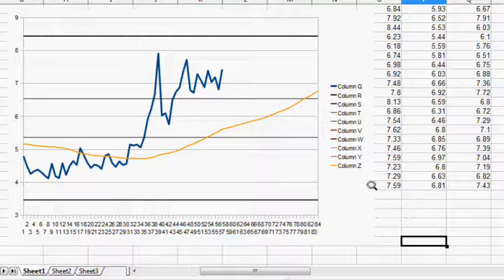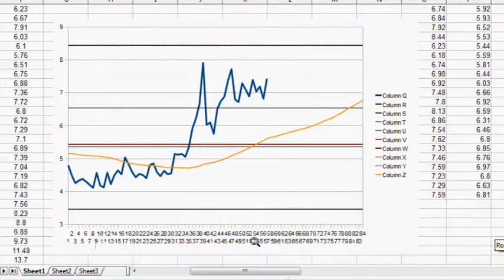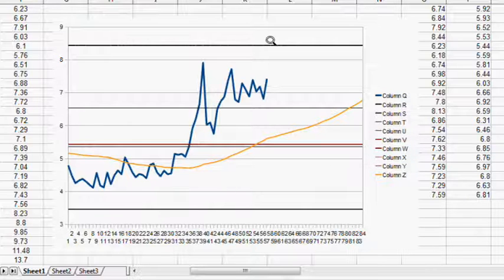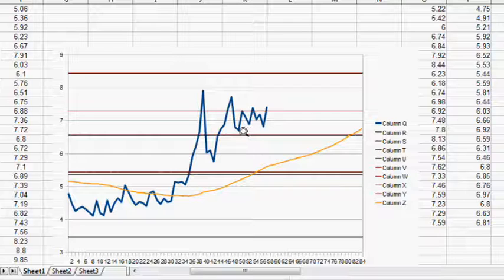The Silver Log (08.03.2010) - Using Fibonacci on the Spreadsheet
The silver log